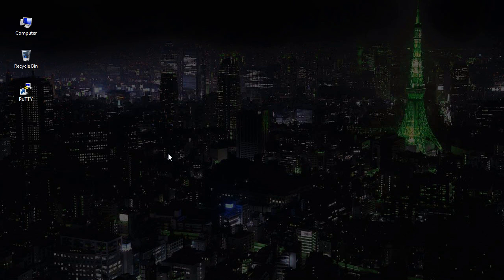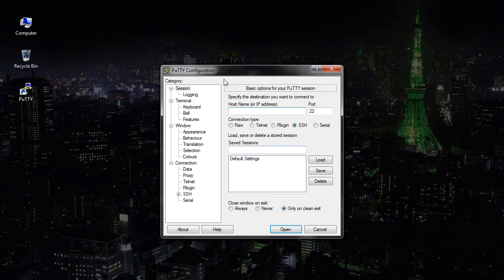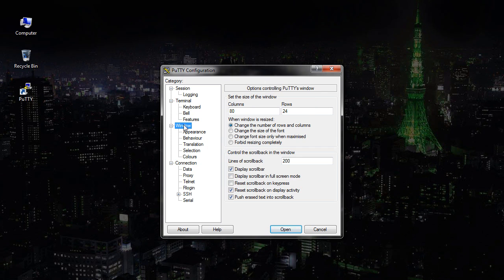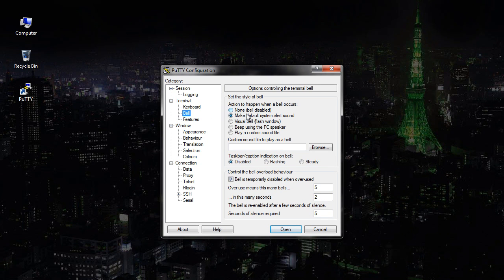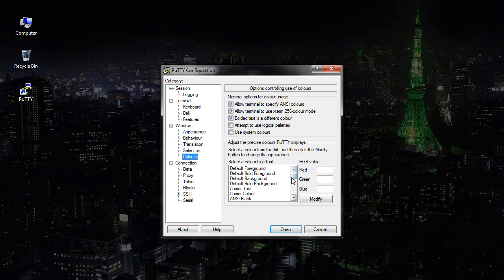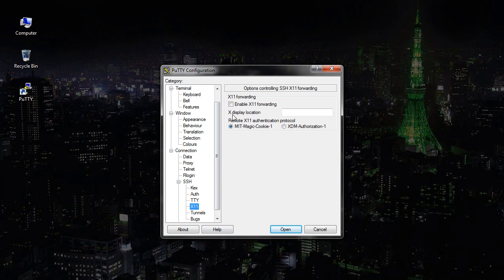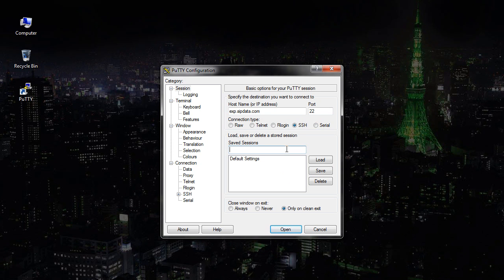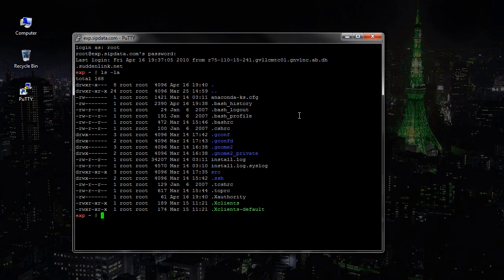PuTTY Default Settings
Some simple tweaks for PuTTY